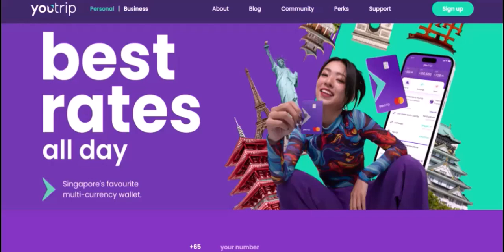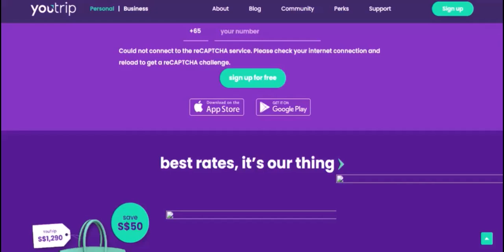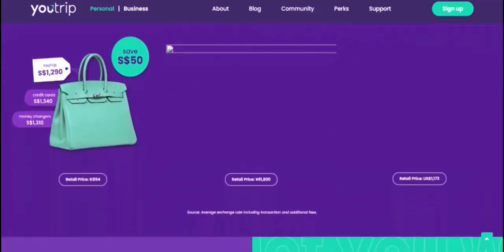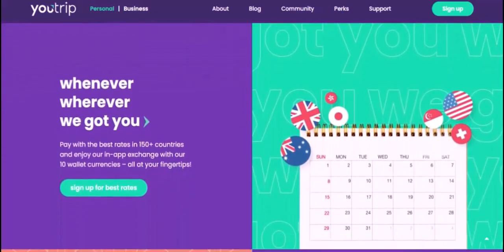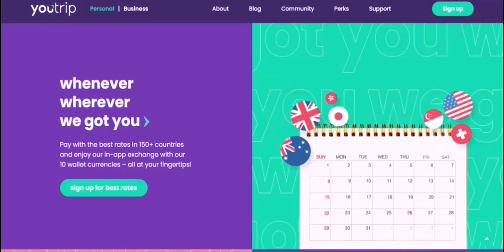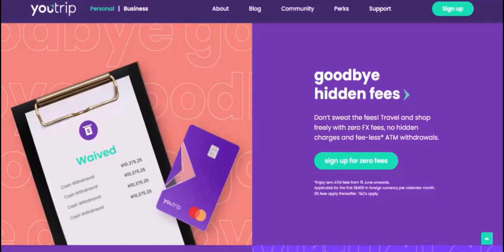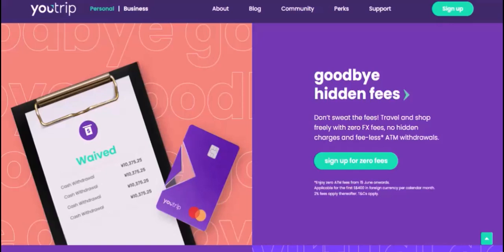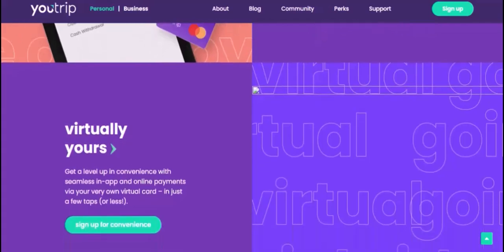How do I transfer money to my YouTrip account?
In this video we talk about How do I transfer money to my YouTrip account